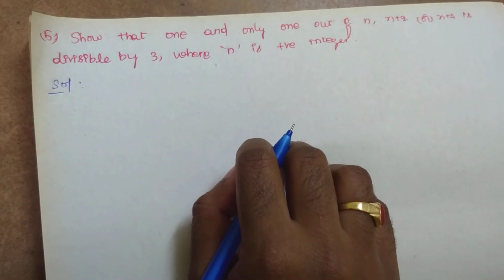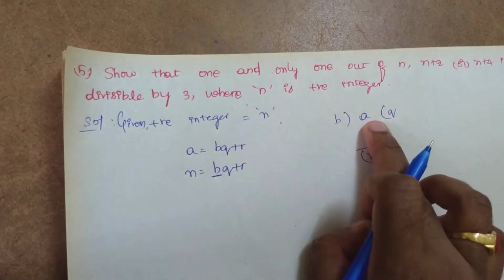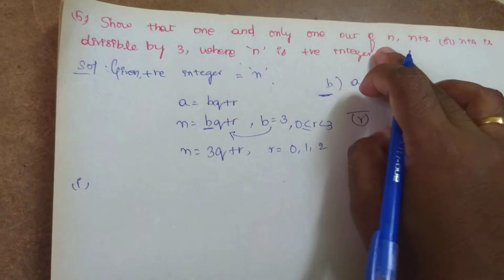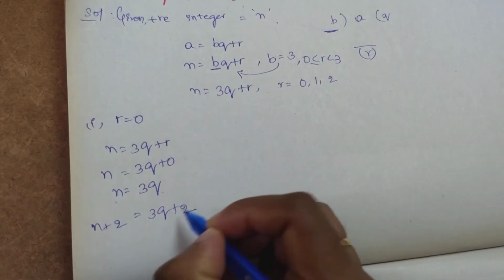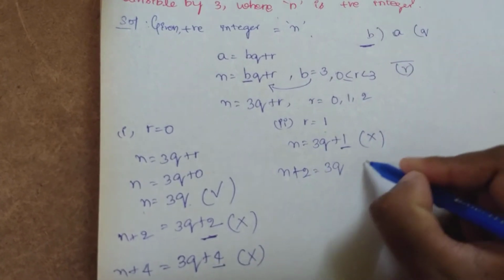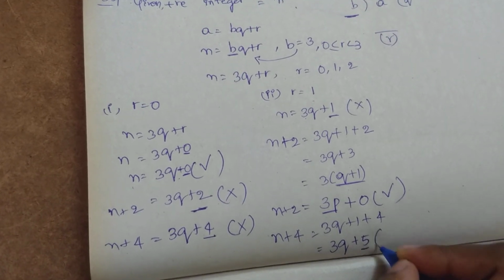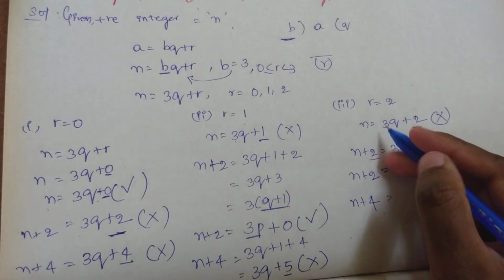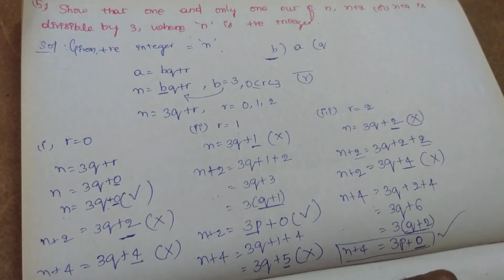10th class_AP/TG_Chapter 1_Real numbers_Ex-1.1_Q.no-5